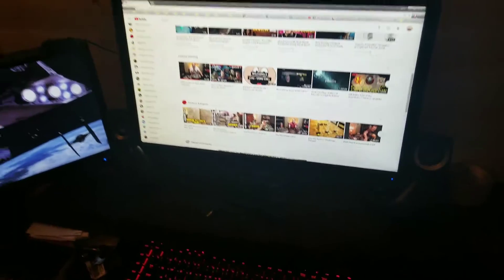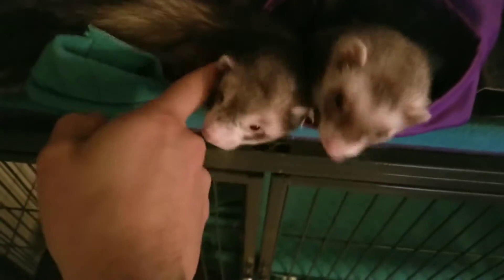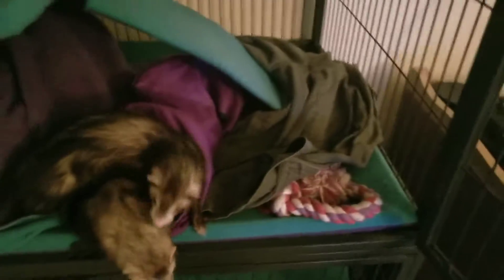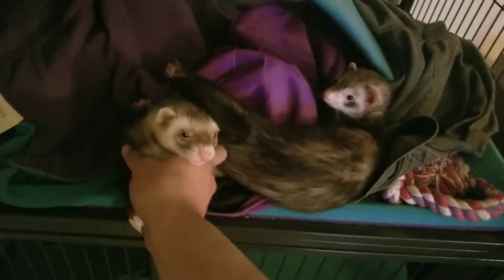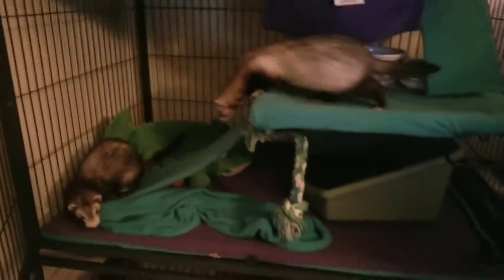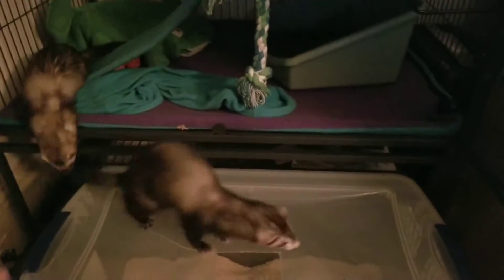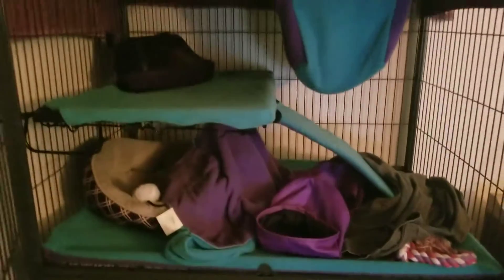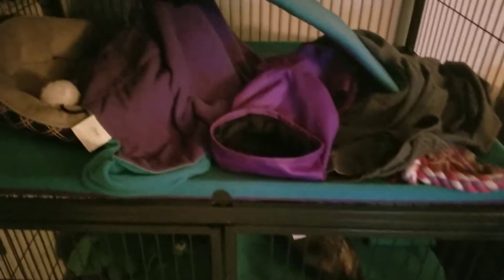My Two Ferrets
My two female ferrets (not even a year old )